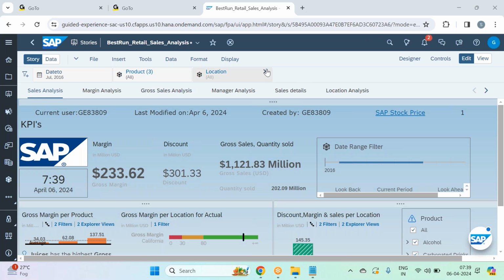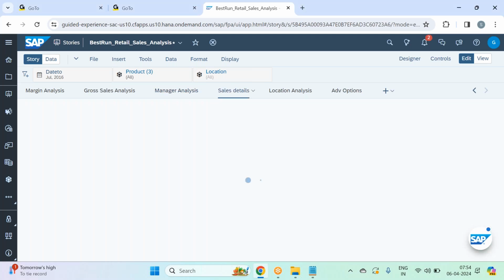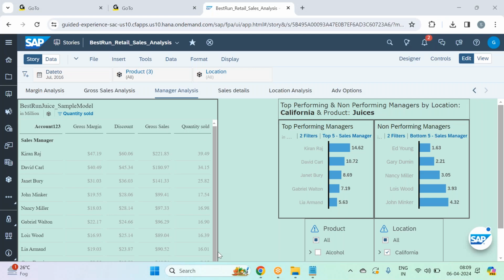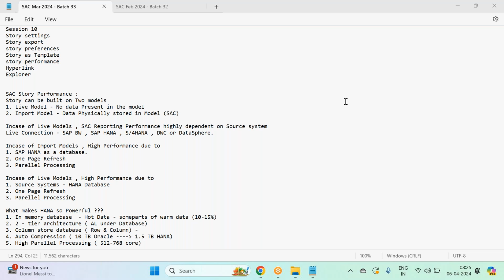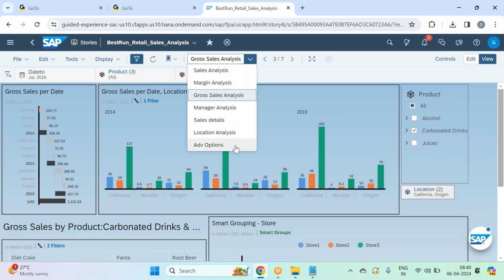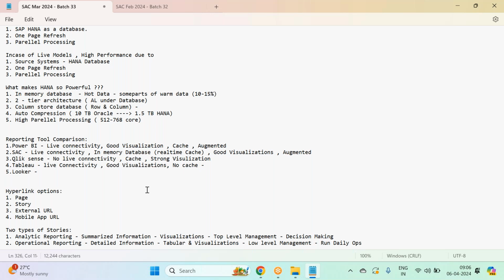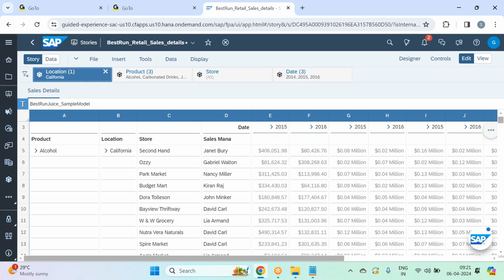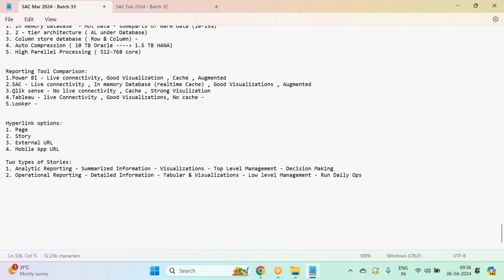SAP Analytics Cloud & Planning-Session 10 - Story Building Part 7